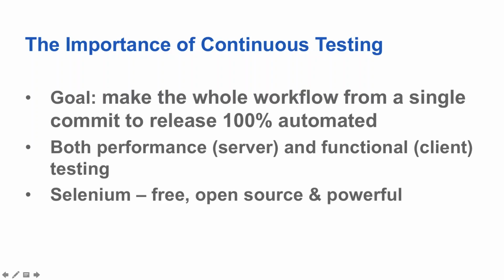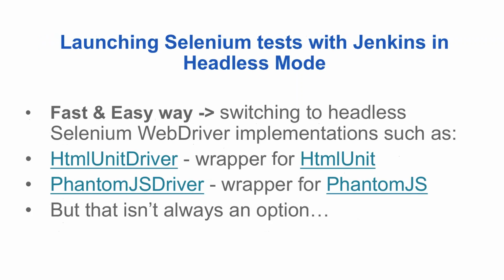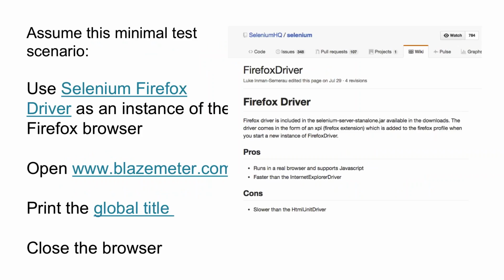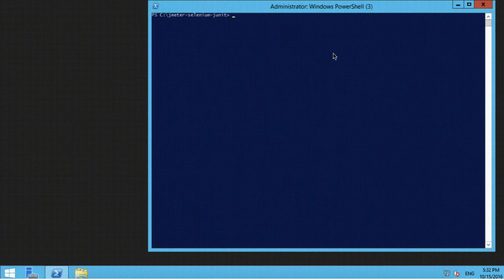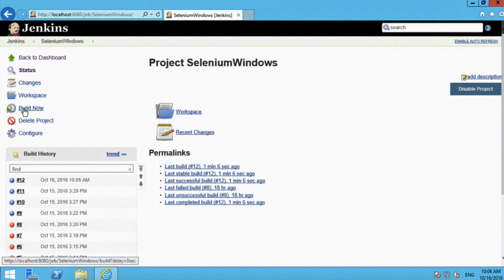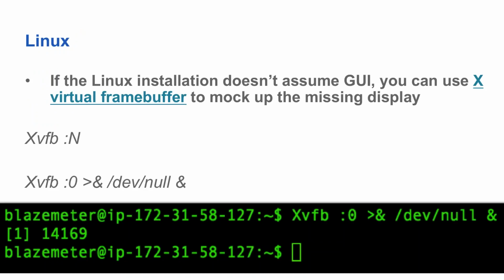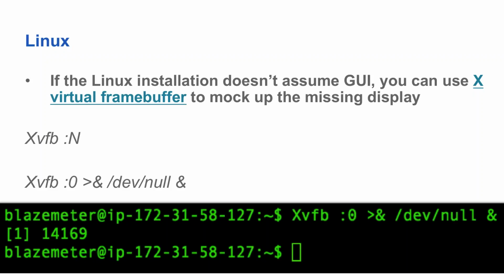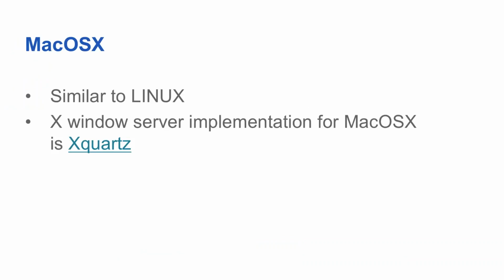Jenkins Tutorial: Headless Execution of Selenium Tests in Jenkins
This Jenkins tutorial video describes the steps needed to run Selenium tests in “headless” mode, i.e. when no browser window is being displayed.

The importance of having “headless” tests is:

- The majority of Linux server deployments don’t have GUI at all
- The same applies to Windows Core Servers
- When it’s not possible to open the browser in the foreground, for example when the build agent is being used for desktop applications testing which require focus, or you would like to continue using your machine normally while Selenium tests are in progress